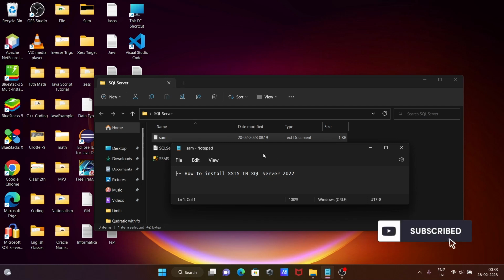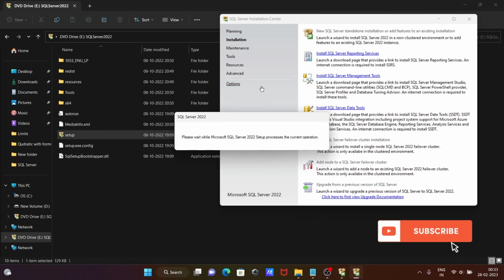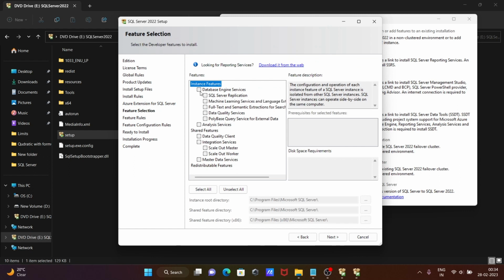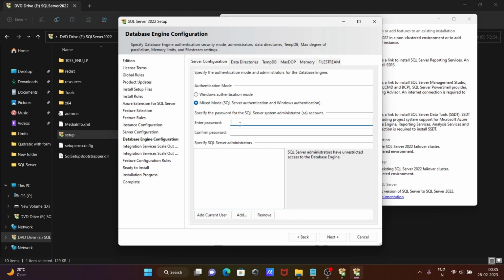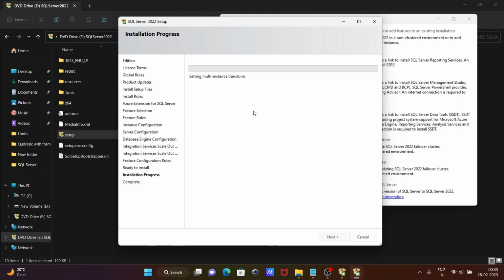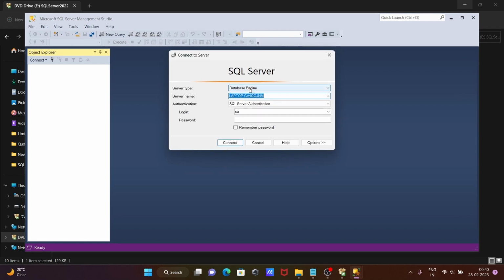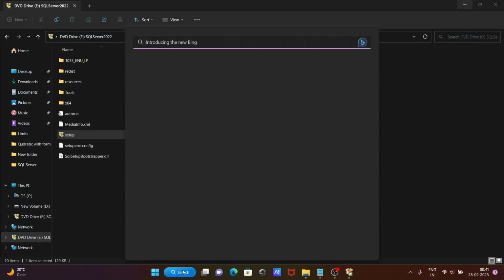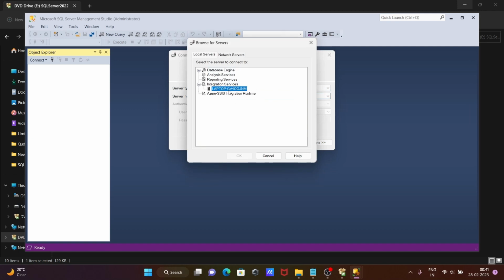How to install SSIS in SQL Server 2022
sql server integration services
install ssis in sql server 2022
how to install ssis in sql server express edition
sql server integration services download visual studio 2022
add ssis to existing sql server instance
download ssis package from sql server 2022